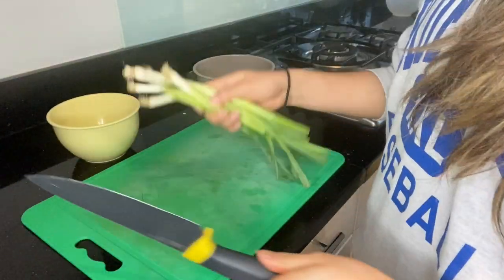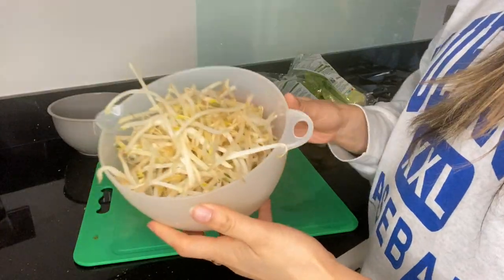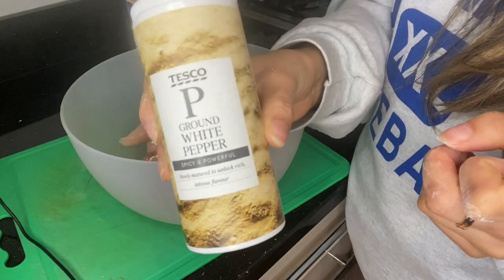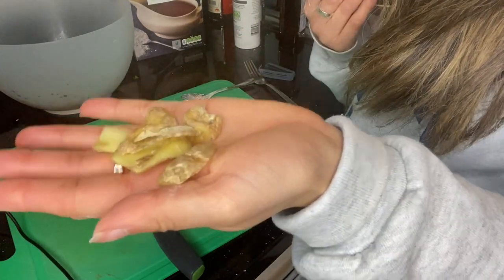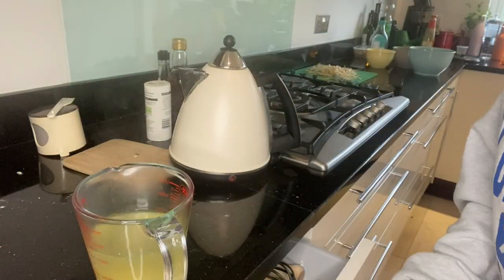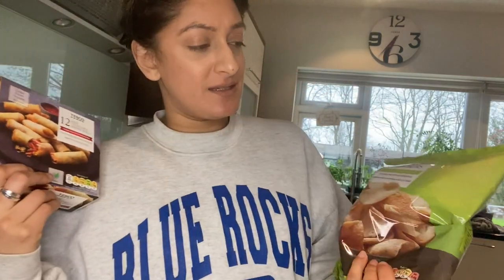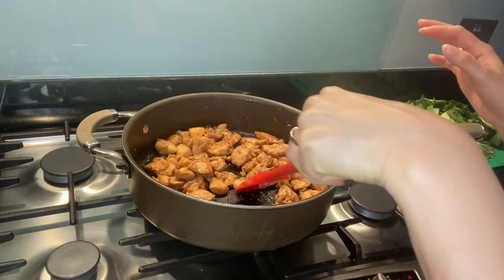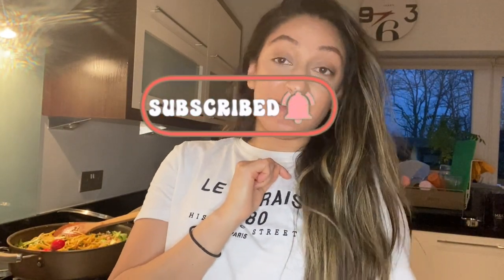Chicken Chow mein | Cook with me | Munch with Mish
Easy Quick Delicious Chicken Chow mein

The recipe is all there so give it a go!!!

🌀 My instagram link🌀 🎶 Music🎶: Music credits to Shahed